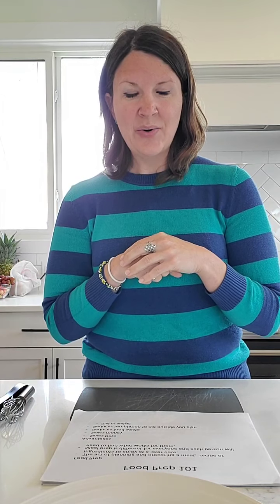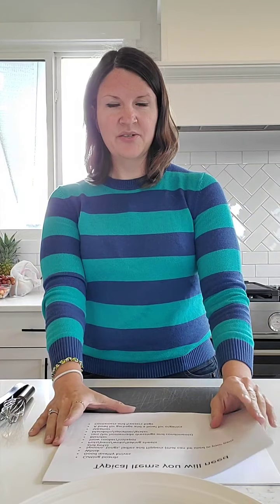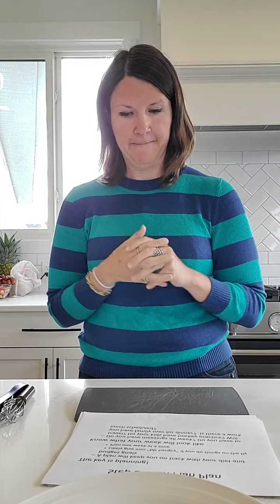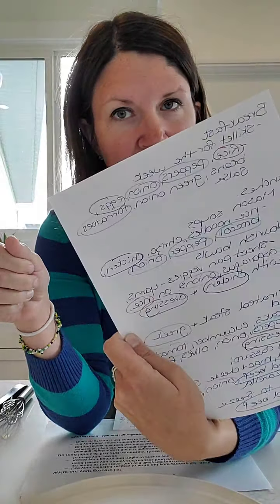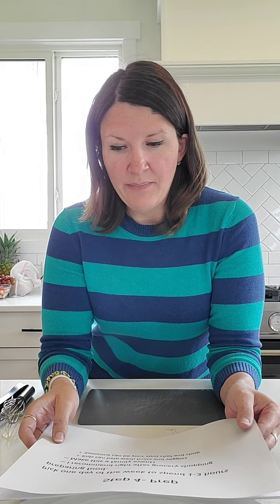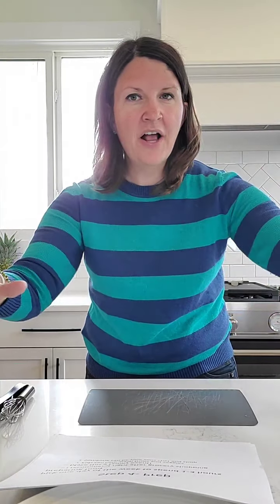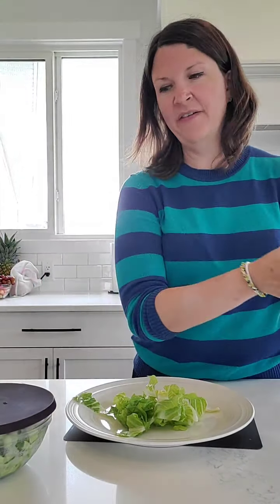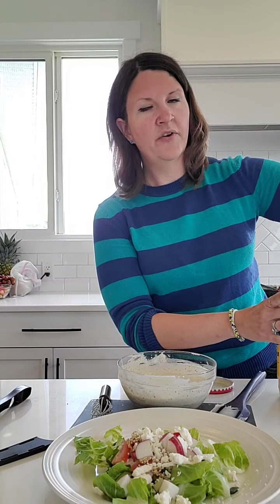FOOD PREP 101 WORKSHOP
a little tutorial of how to prepare meals for you and your family.